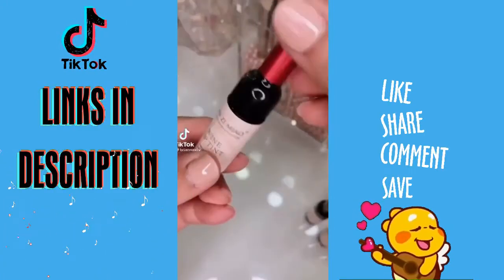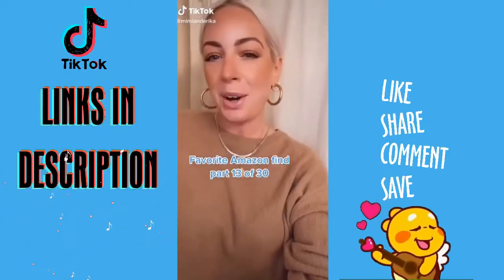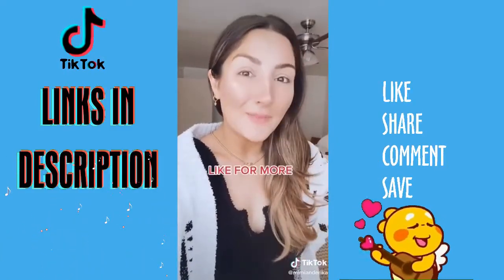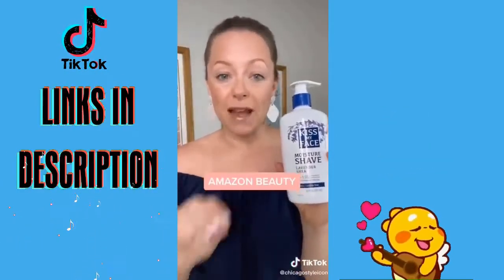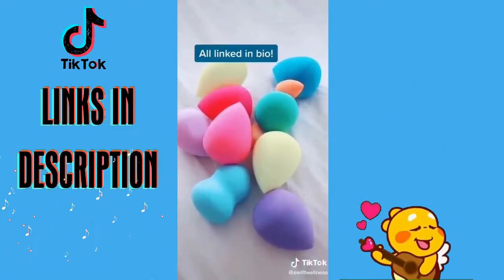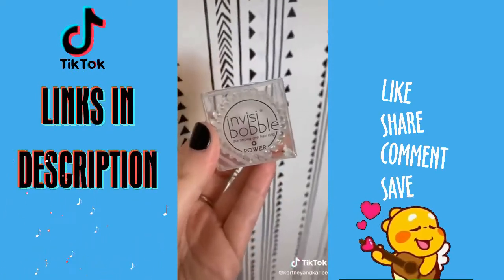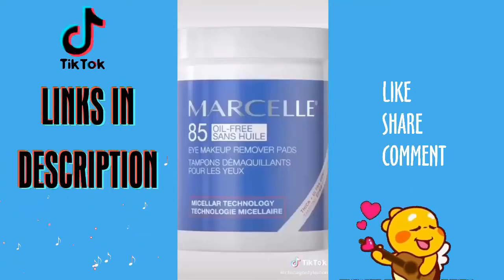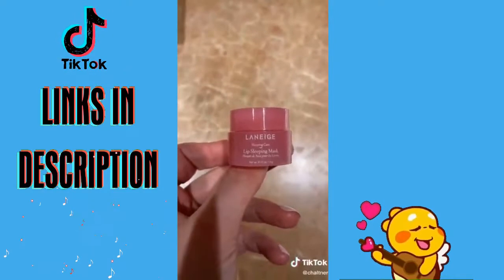Amazon beauty must haves (with links) TikTok Compilation PART 19 2021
FREE AMAZON TRIALS HERE:
Try student amazon prime 6-month trial

Creates AMAZING eBooks & Reports In 5 MINUTES Without Typing Any Words